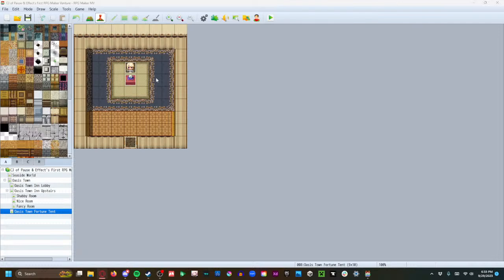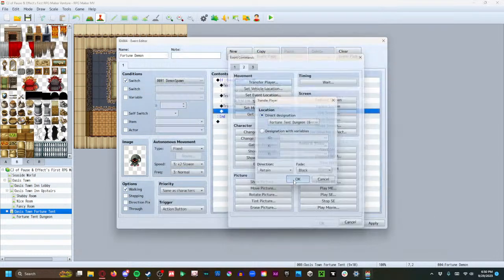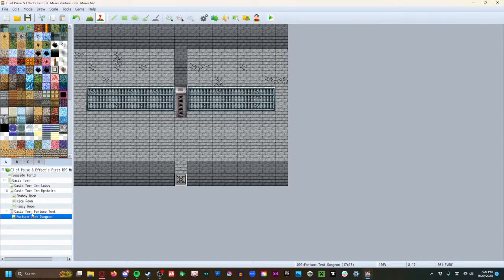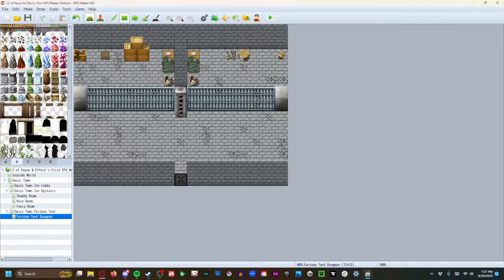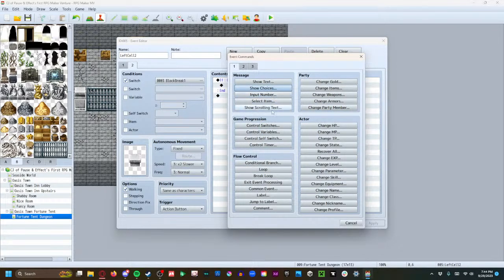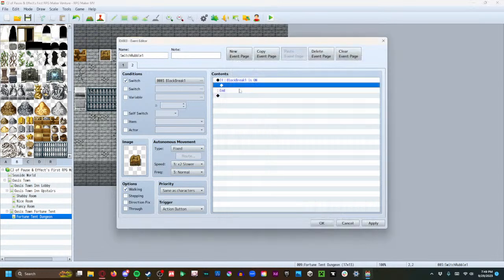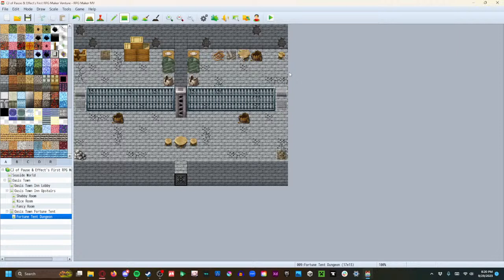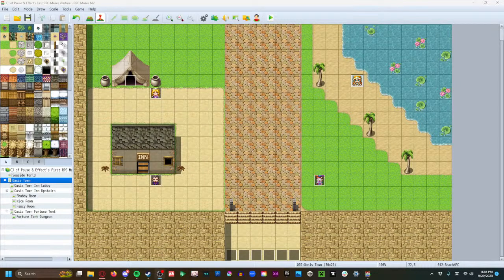[IT GOES IN THE SQUARE HOLE!] RPG Maker MV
[IT GOES IN THE SQUARE HOLE!] RPG Maker MV | Pause & Effect: Quick Play

Join us for another round of CJ learning RPG Maker MV through YouTube tutorials on the newest Pause & Effect: Quick Play stream! Please enjoy!

Pause & Effect is a multimedia content channel that features a podcast, streams, and occasional video uploads!